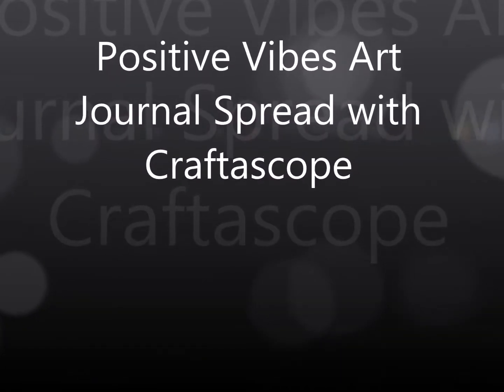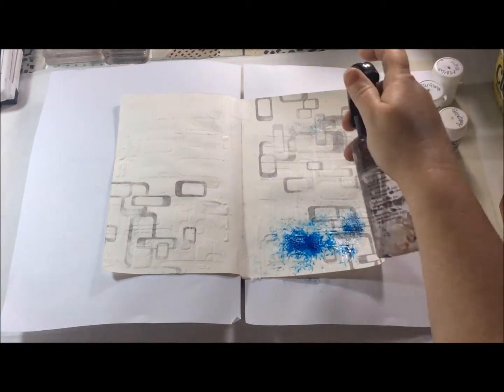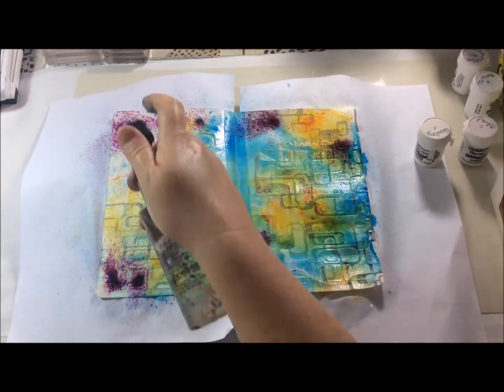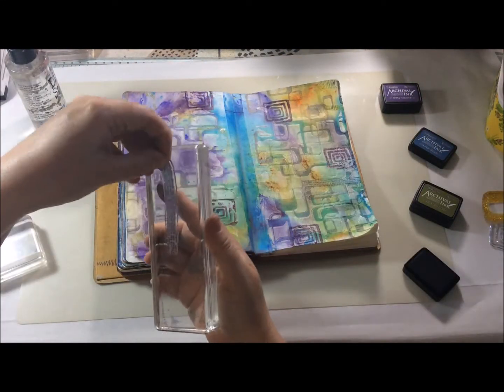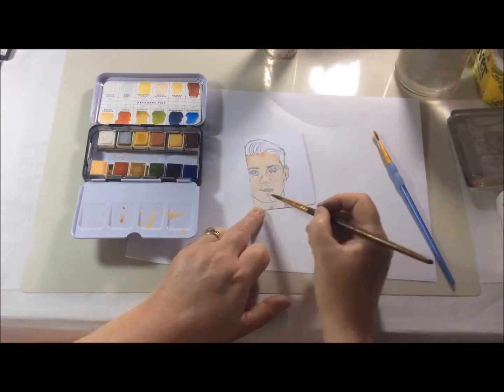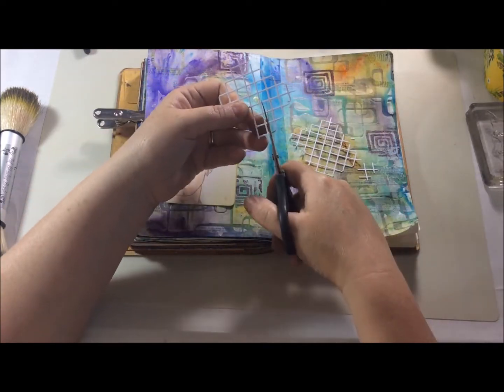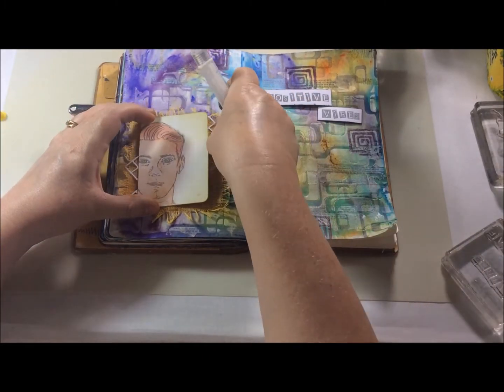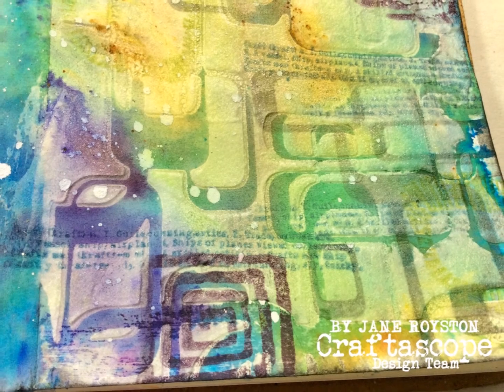Positive Vibes Art Journal Spread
Creating an art journal spread using stamps, stencils and dies from Craftascope